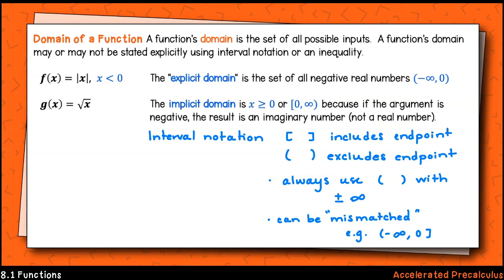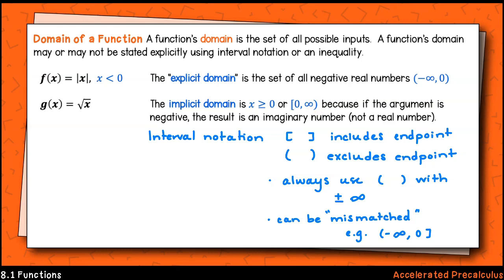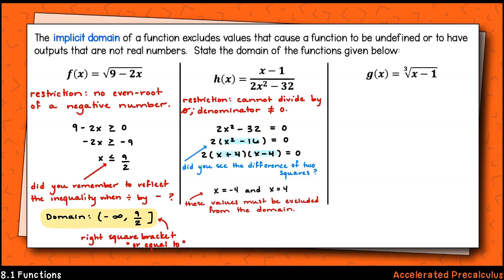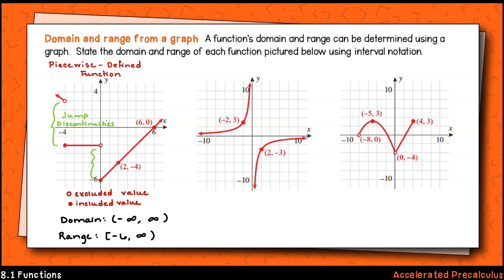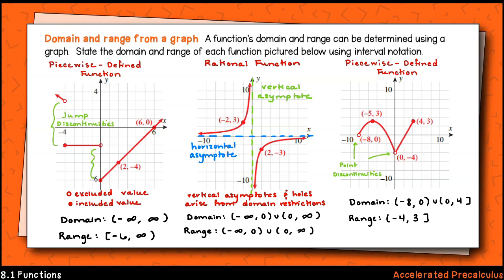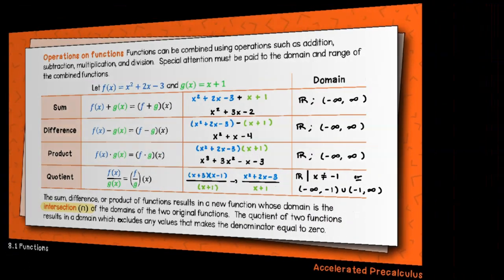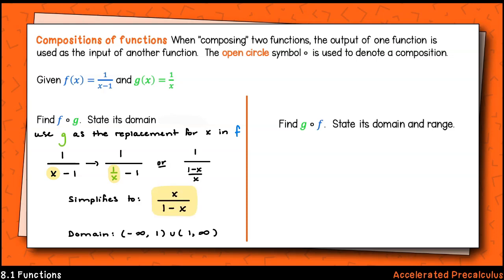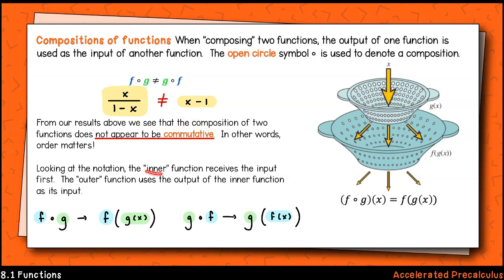All About Functions - Part 2 AP Calculus Prep